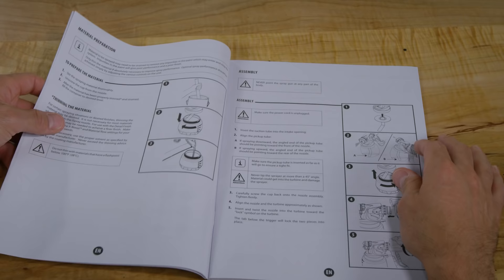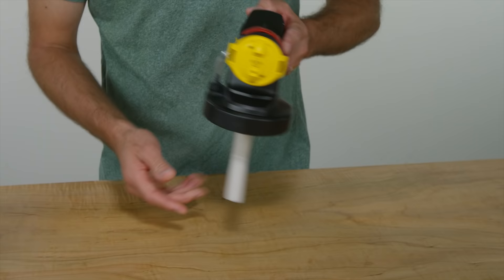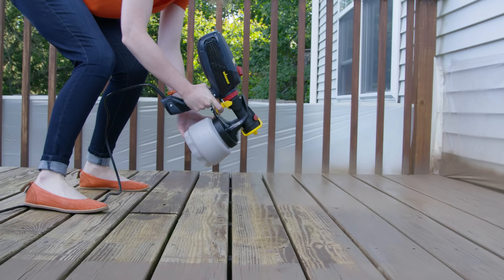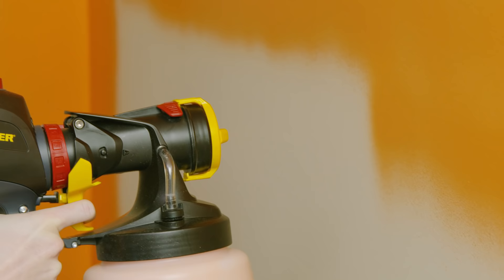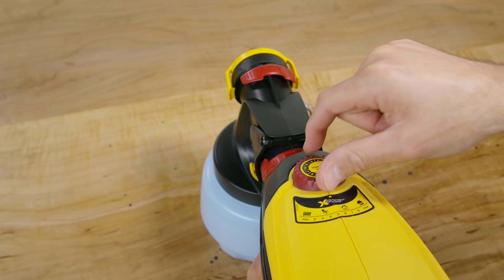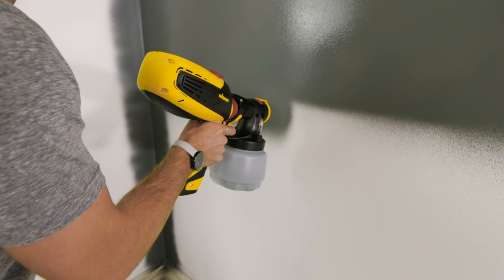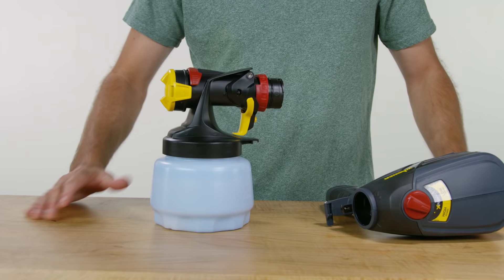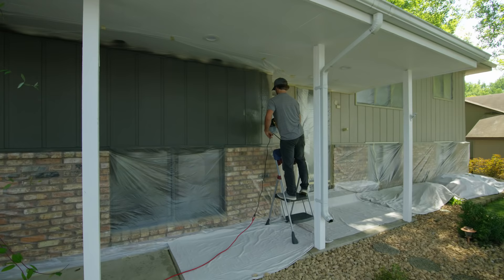Wagner FLEXiO - How To Setup A Handheld Paint Sprayer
FLEXiO Sprayers setup steps and instructions.